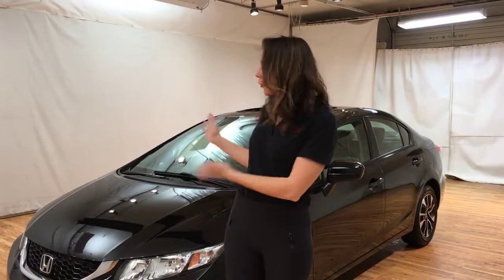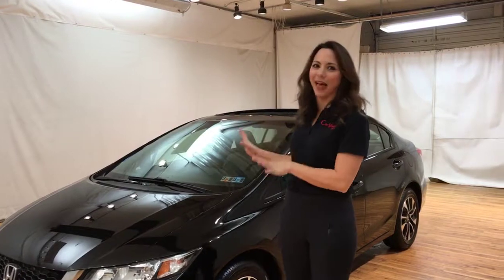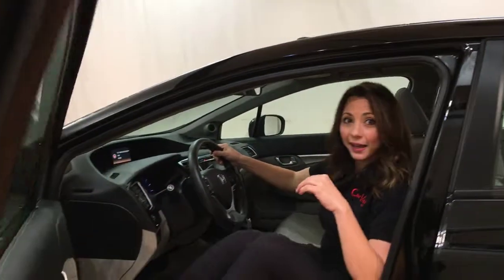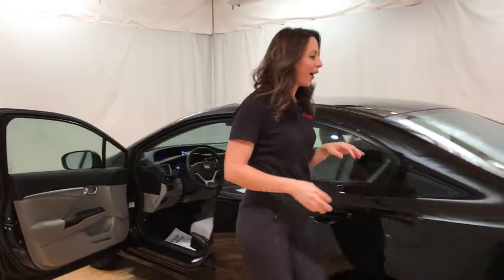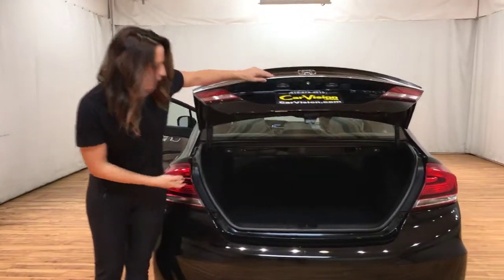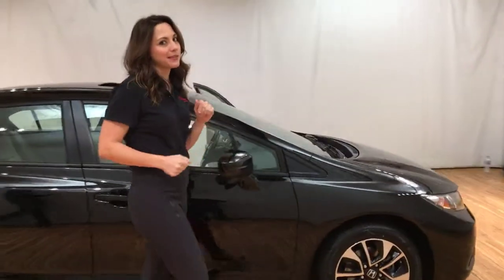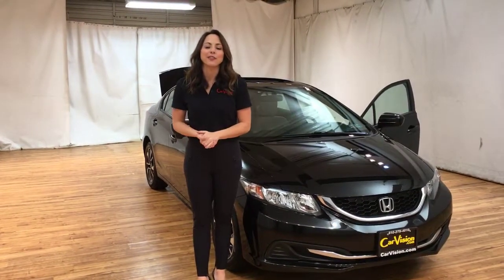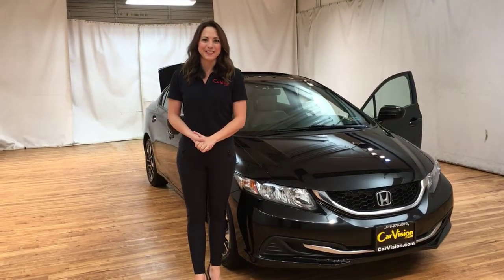2014 Honda Civic Sedan EX MOONROOF MEDIA SCREEN REAR CAMERA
Stock: 202491

Car Vision has a wide selection of exceptional pre-owned vehicles to choose from, including this 2014 Honda Civic Sedan.

This 2014 Honda Civic Sedan comes with a CARFAX Buyback Guarantee, which means you can buy with certainty. The CARFAX report for this 2014 Honda Civic Sedan EX MOONROOF MEDIA SCREEN REAR CAMERA highlights that it's a One-Owner vehicle, and for good reason. A One-Owner vehicle gives you the feel of owning a new vehicle without paying the new car price.

You could spend more on fuel each month than on your vehicle payments, so why not consider one with exceptional fuel economy like this 2014 Honda Civic Sedan. The Honda Civic Sedan EX MOONROOF MEDIA SCREEN REAR CAMERA has been lightly driven and there is little to no wear and tear on this vehicle. The care taken on this gently used vehicle is reflective of the 35,345 miles put on this Honda.

This Honda Civic Sedan is beautiful and the interior is clean with virtually no flaws.

More information about the 2014 Honda Civic Sedan:

For decades, the Civic has offered one of the best compact-car picks for those who want to keep their ownership costs low and plan to keep their cars a long time. The Civic is also one of the roomiest small sedans, with even better ride comfort and interior refinement this year. Top models can still be appointed with the works--including a navigation system and full leather upholstery--making the Civic feel more like a compact luxury sedan than an affordable commuter.

Strengths of this model include responsive driving feel, roomy interior, Sedan or coupe body styles, and improved standard features

Why buy from Car Vision?

(1)  We are a "No-Hassle No-Haggle" dealership! We pre-discount our cars, so there is no need to worry if you're getting the right price.
(2)  Our salespeople are non-commissioned, and trained to be more of a "Buyer's Assistant" than a typical sales person.
(3)  All our vehicles are Handpicked, Inspected, and Protected. They go through a meticulous 118-point inspection process.
(4)  A vehicle history report is provided with each car.
(5)  Are you are looking to sell your car? Consider us your first option, we'll buy your car!

. Our "Market Based" pricing philosophy ensures you pay below the current market average for the same car with comparable mileage!  We utilized cutting edge software which pulls data from every major auto website. Our goal is to price our cars low enough to sell within 30 days.  This means you get our best price without having to worry if you paid too much